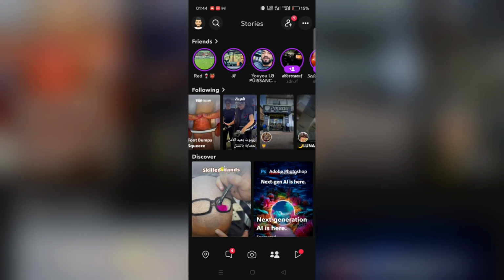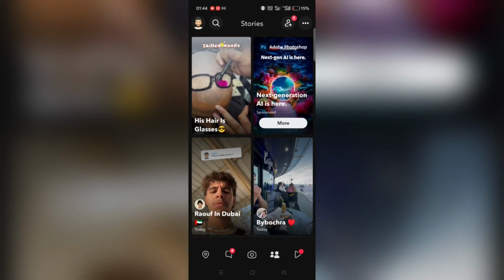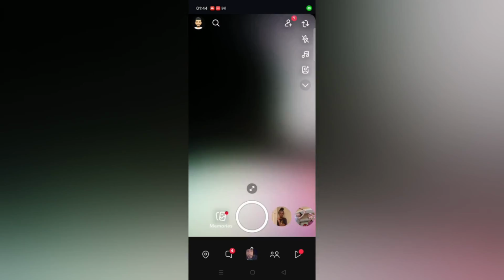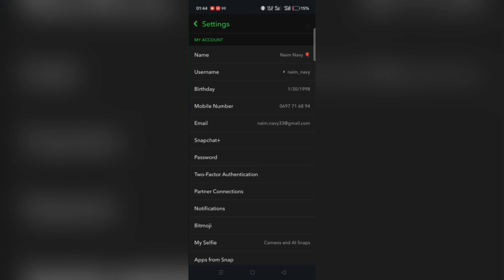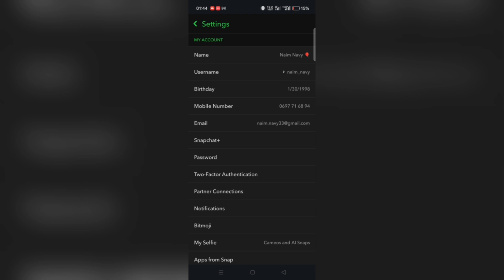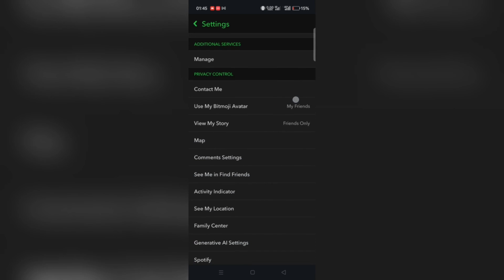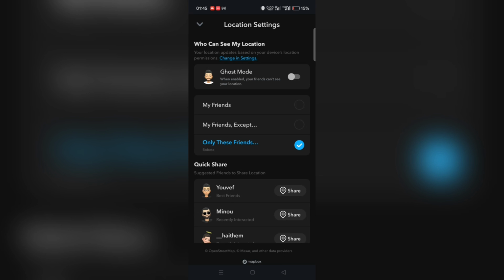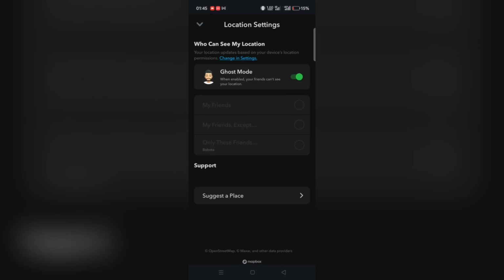How to Freeze Location on Snapchat 📍 | Stay Hidden 2026 Guide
Want to freeze your Snapchat location so friends can’t see where you really are? 📍😎
In this video, I’ll show you step-by-step how to freeze your location on Snapchat — whether you want to hide your spot, stop Snap Map updates, or protect your privacy.

You’ll learn:
🔹 How to turn on Ghost Mode to hide your location
🔹 How to pause or freeze your Snap Map location
🔹 The best privacy settings for Snapchat in 2025
🔹 Tips to use Snapchat without revealing where you are
🔹 How to keep your Snap Map safe & private

Perfect for anyone who values online privacy and wants more control over their Snapchat visibility.